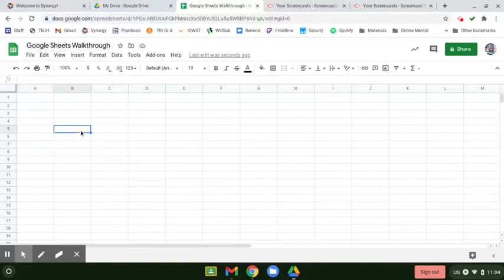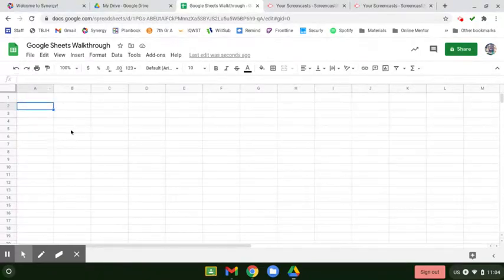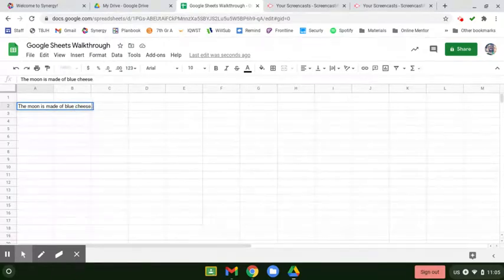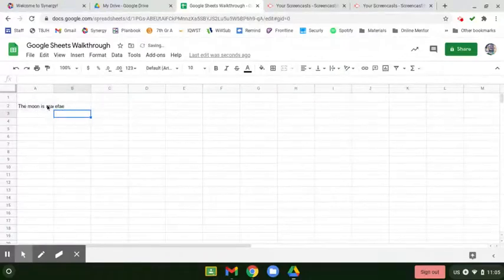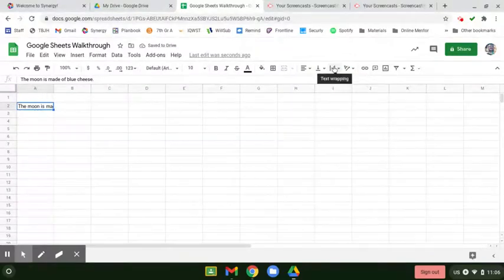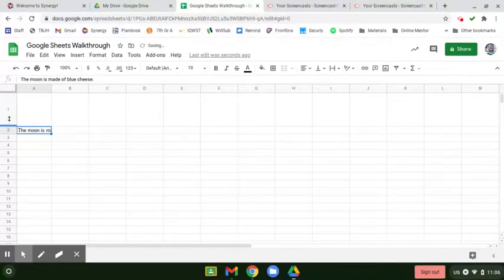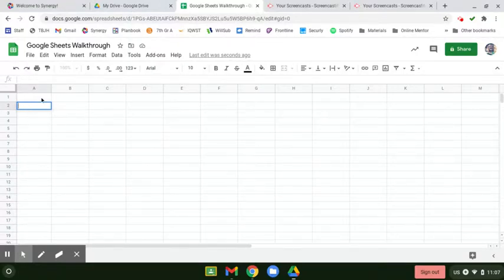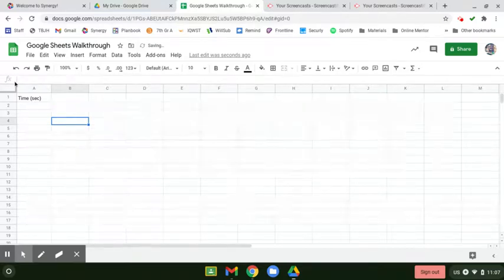Google Sheets Video 2 Boxes cells